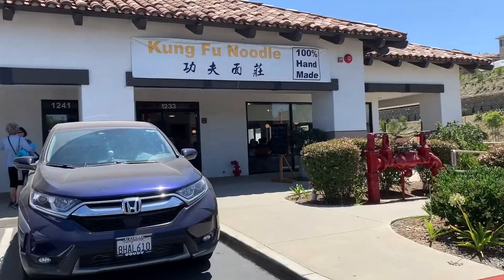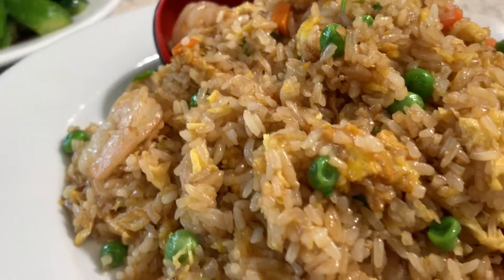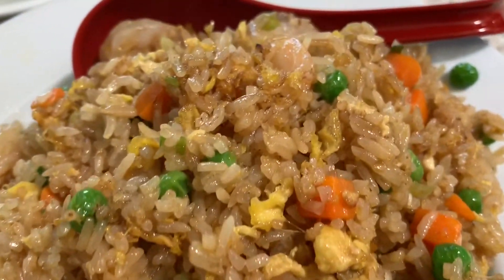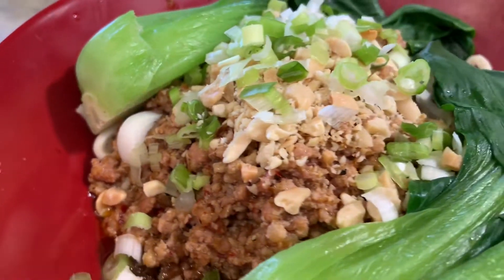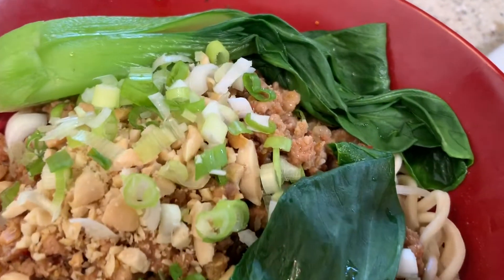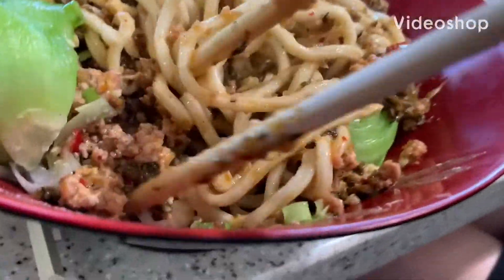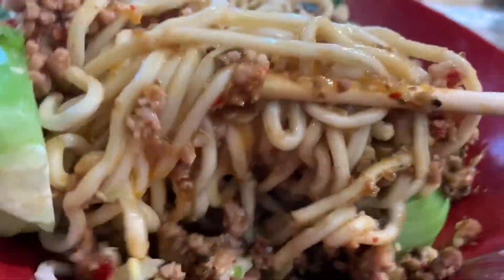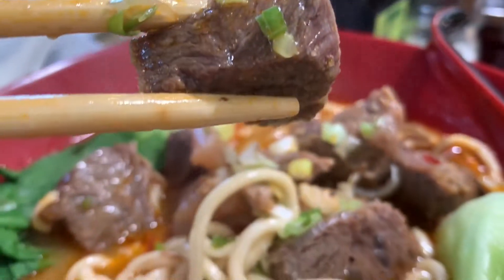Kung Fu Noodle (Vista, CA)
Recently opened Chinese noodle and bao restaurant in Vista, CA